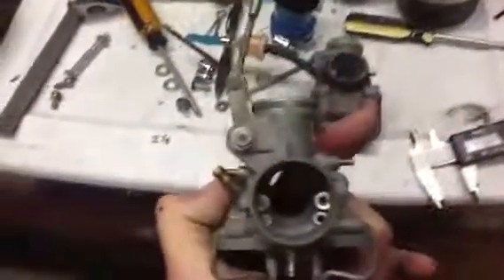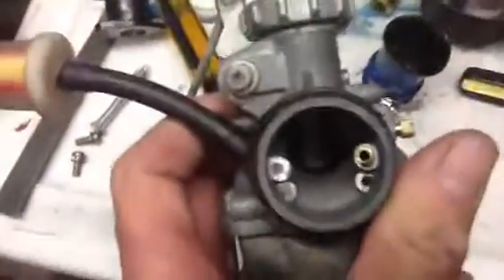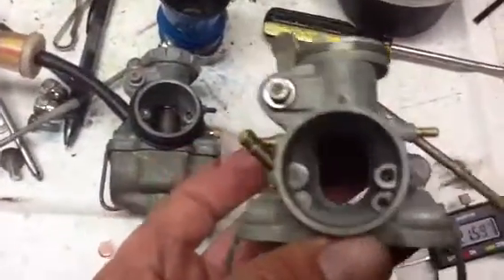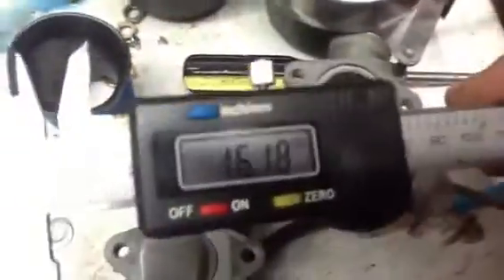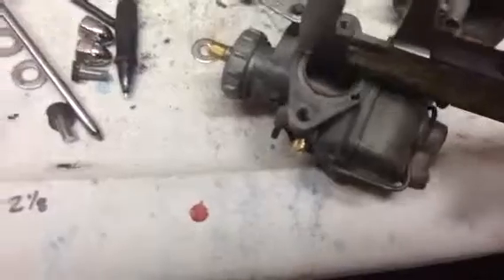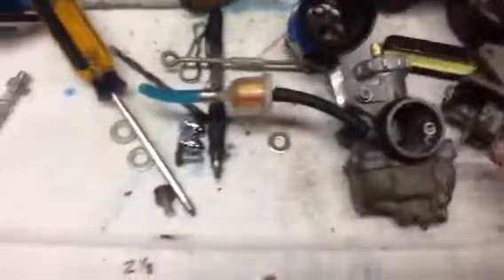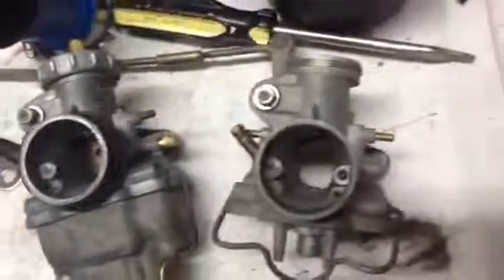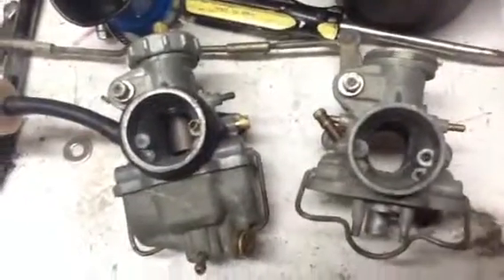Keihin18 vs keihin 20